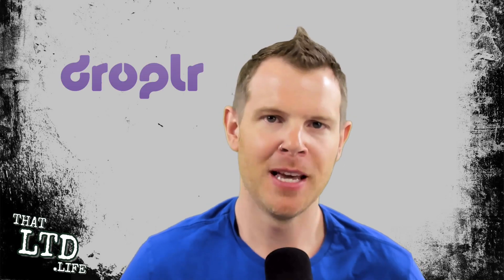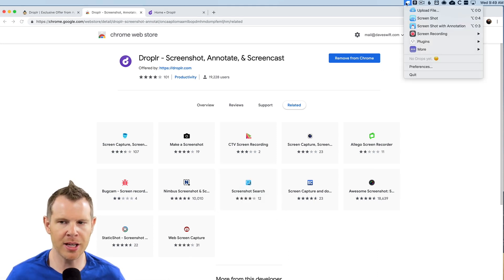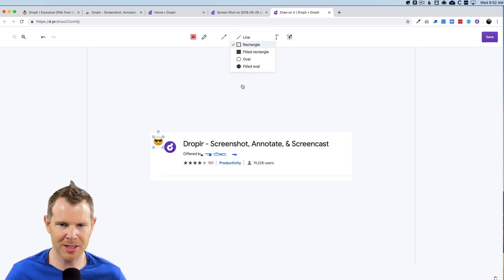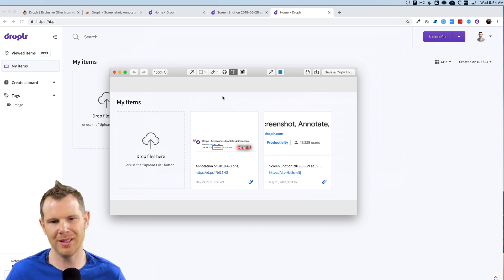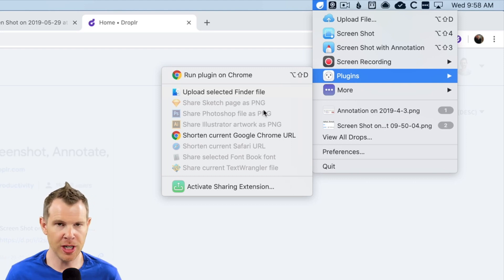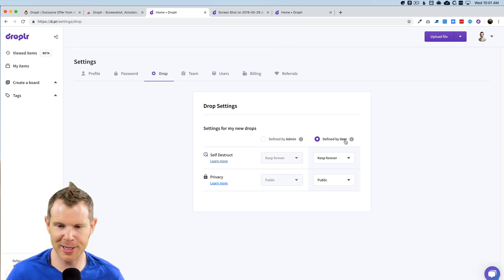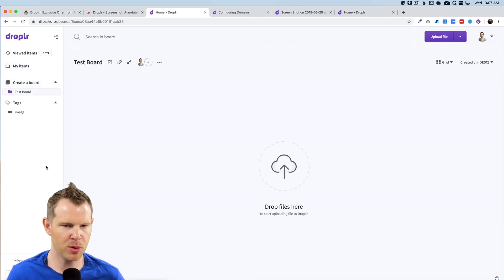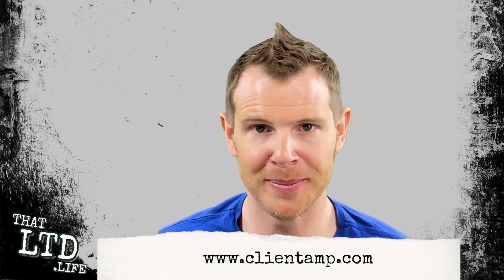Droplr Review - File Sharing & Screen Capture App [AppSumo 2019]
Droplr Review | Want to know if the Droplr deal on AppSumo is worth it? This video review is for you.

Droplr is a file sharing, screen capture, and screen recording tool that helps you communicate with your clients, customers, or just about anyone on the internet.

This video covers the new deal offered by AppSumo for Droplr. I dive deep into the software and cover nearly every feature including:

-How to take screen shots and use the annotation tools.
-How to create screen recordings
-How to upload files from your computer.
-I compare Droplr to CloudApp
-I go over the backend settings and show you how to add your own logo and setup a custom domain name.

Finally, I'll give you my options on who Droplr is a perfect fit for and who can safely pass on the deal without FOMO.